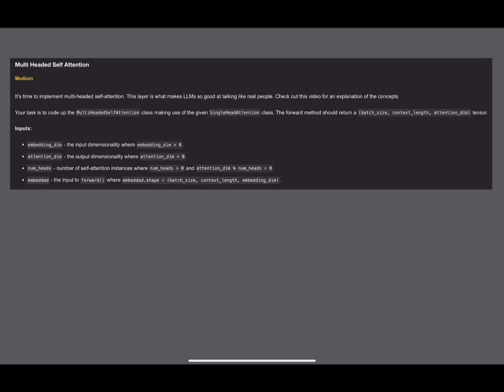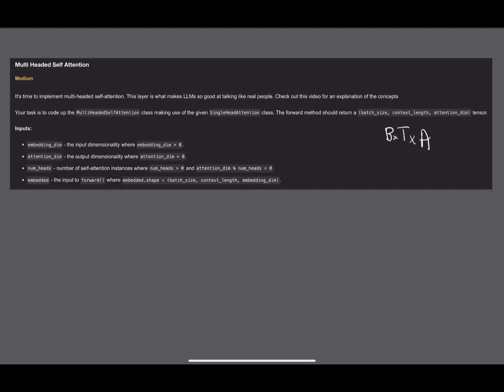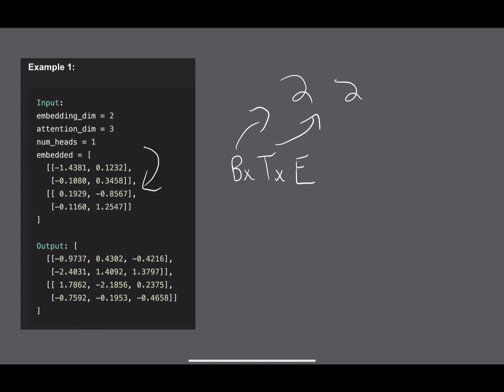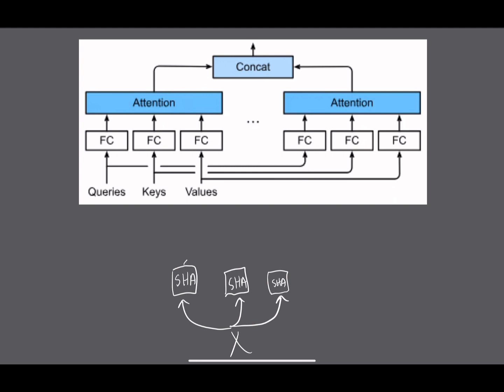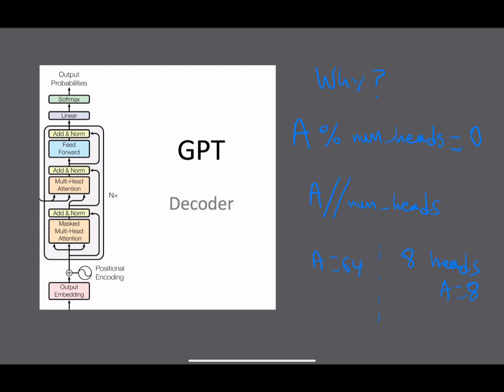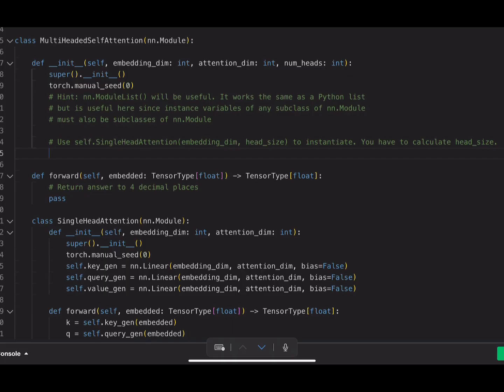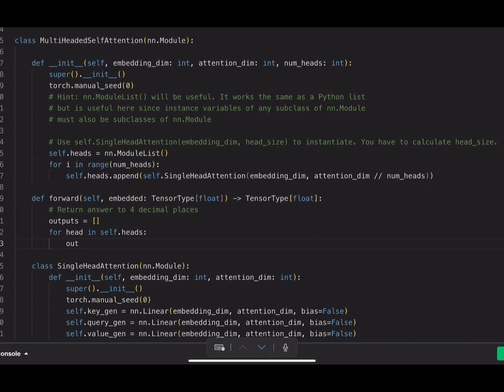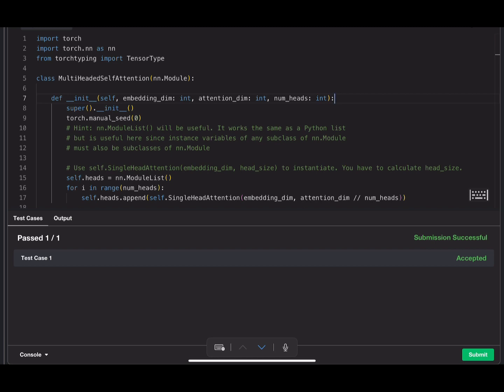Coding Multi Headed Attention - Python